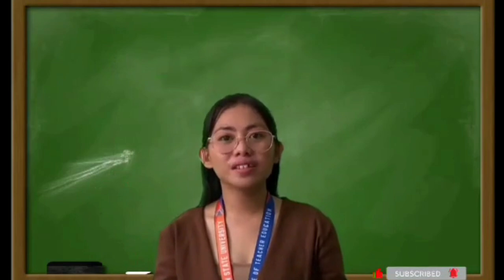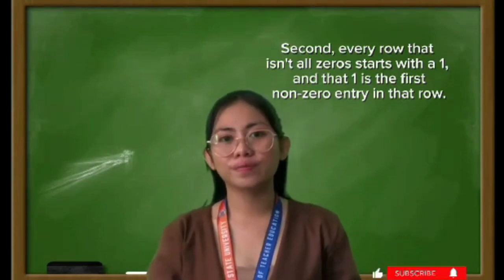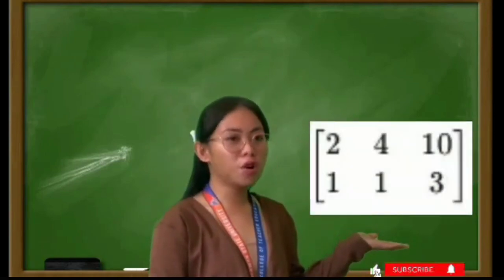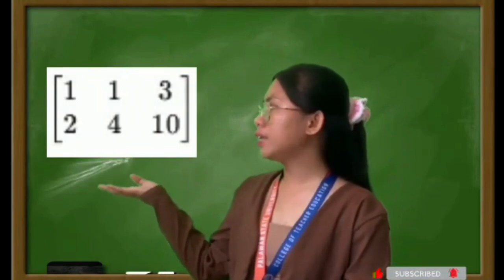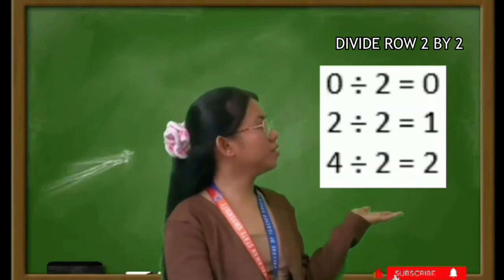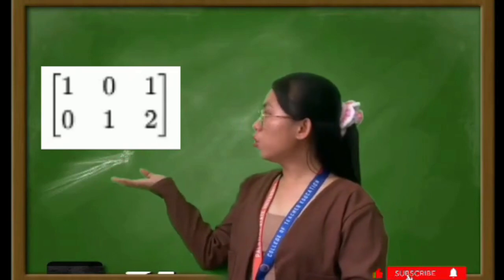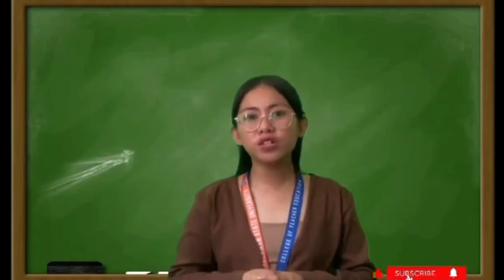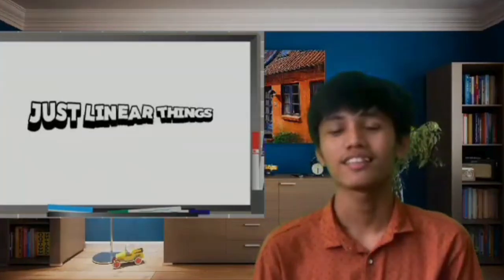Reduce Row Echelon Form